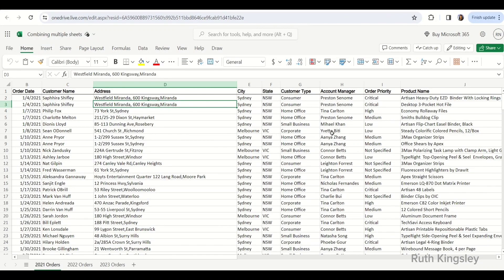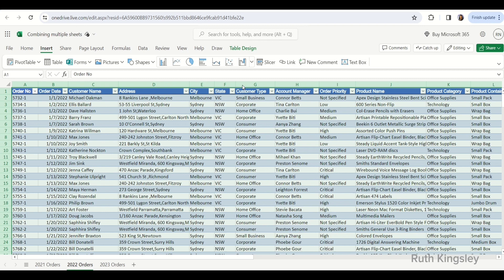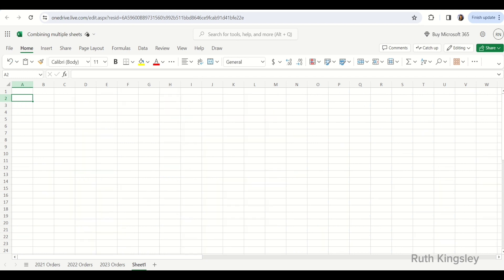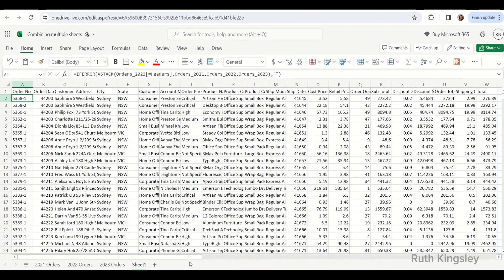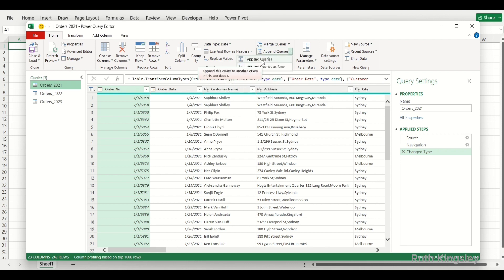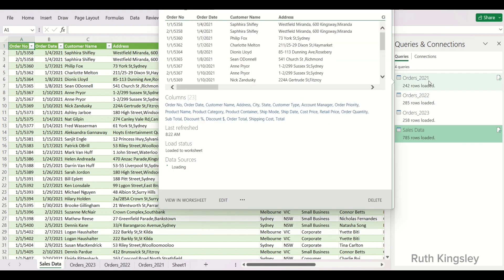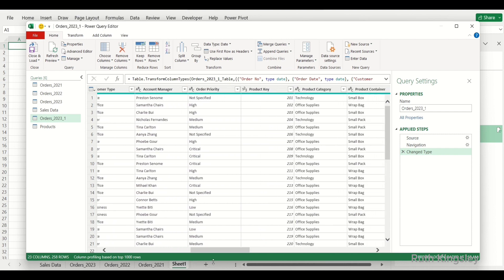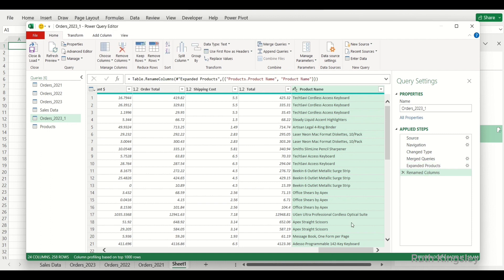How to EASILY combine multiple Excel sheets into one - Two simple trick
In this video, I will show you how to quickly combine different sheets in Excel for easy and quick analysis.
Microsoft Excel is so versatile for analysing Data and it has a lot of functions that can help you stay productive at your workplace or business.

But, how do you combine multiple sheets into a unified array for easy analysis?

This tutorial will show you how to stack sheets together and also explain functions like VSTACK, IFERROR including POWER QUERY in Excel.

⌚TIMESTAMPS
00:00 Introduction
00:21 Combine sheets with Vstack function
04:36 Combine sheets with Append feature in Power Query
07:32 Combine sheets with Merge feature
10:36 Wrap up